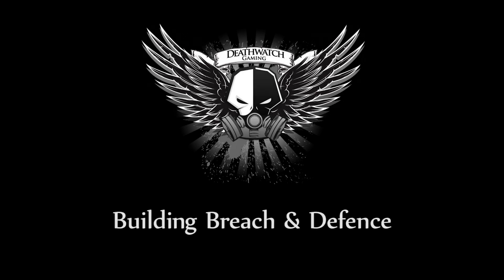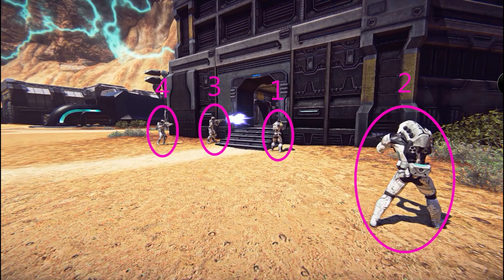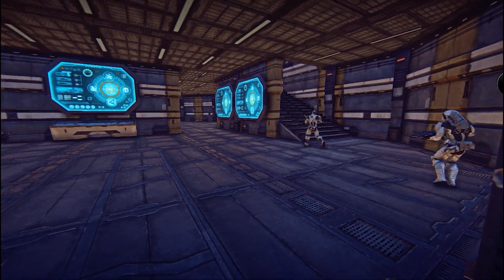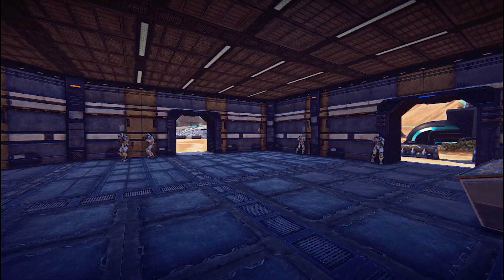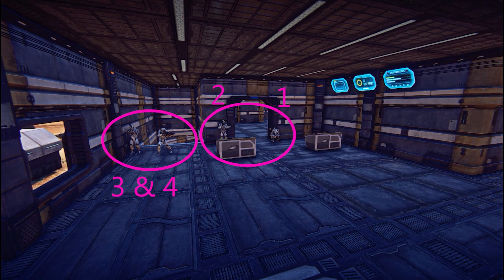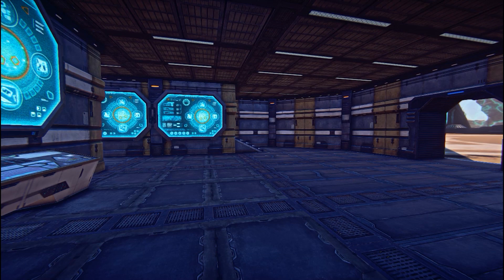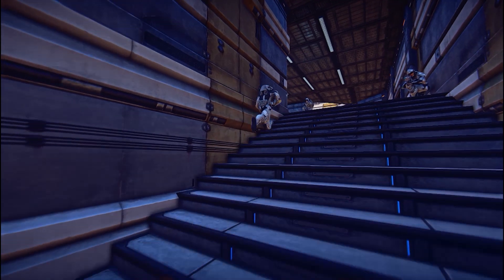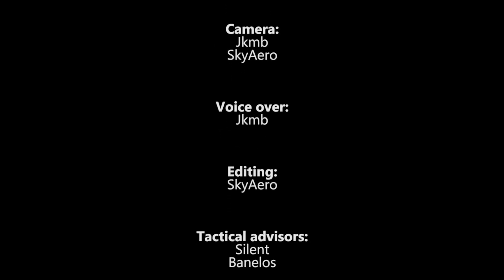DWG Training Video - Building Breach and Defence